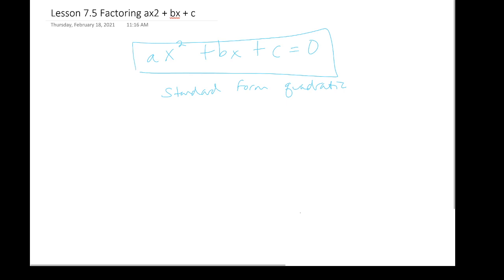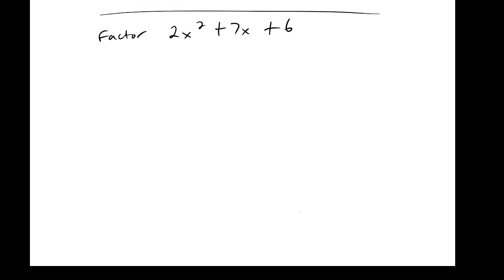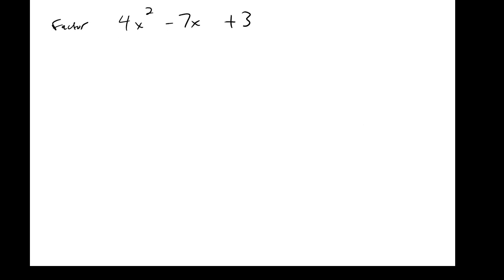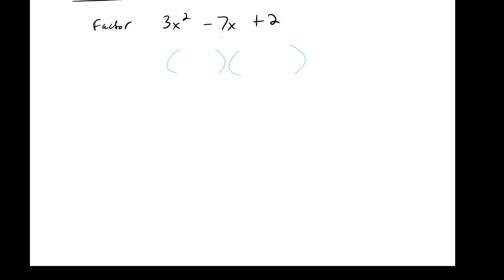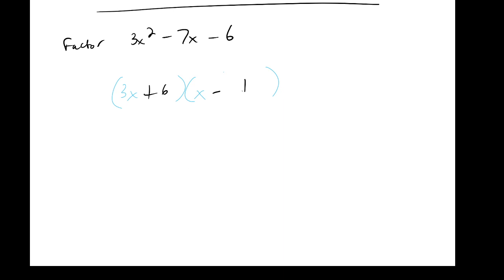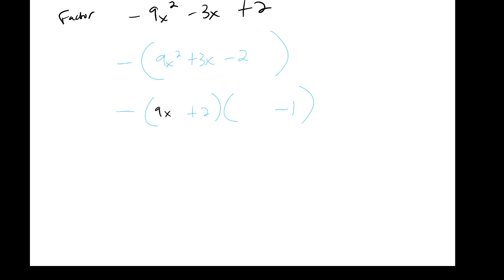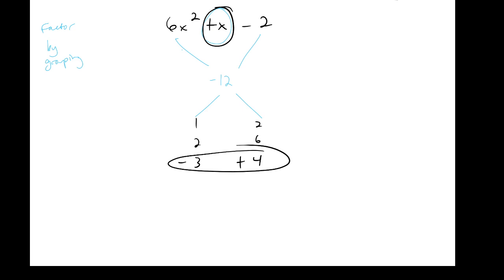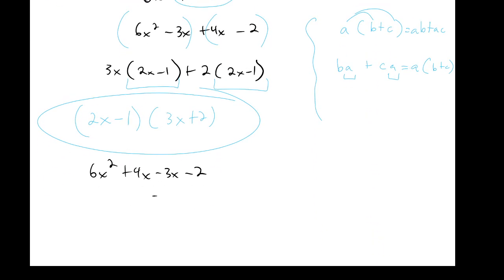Algebra 1 Lesson 7.6 Factoring ax2 + bx + c